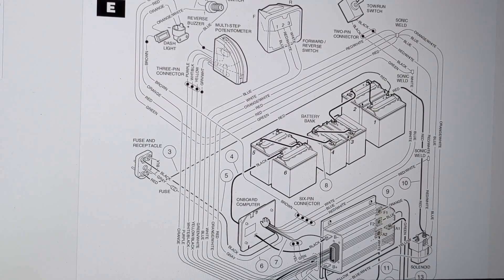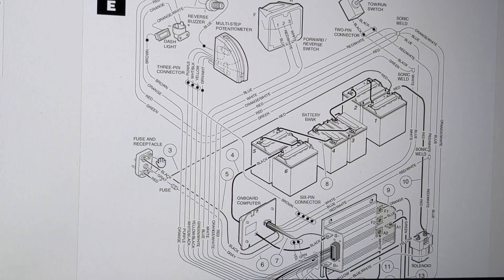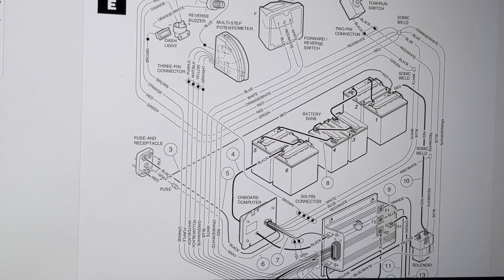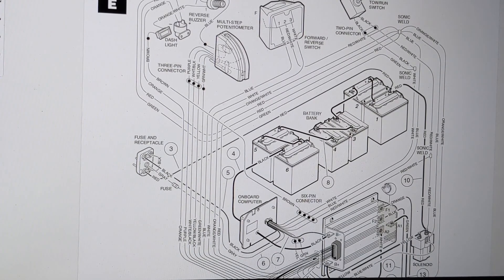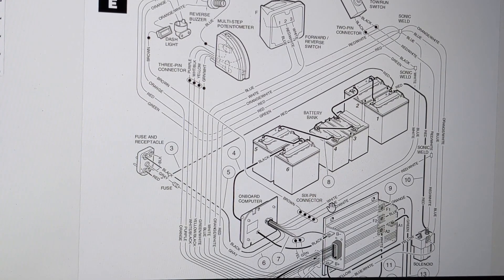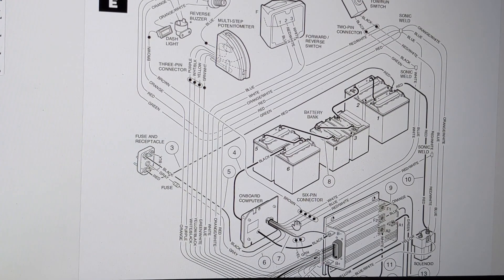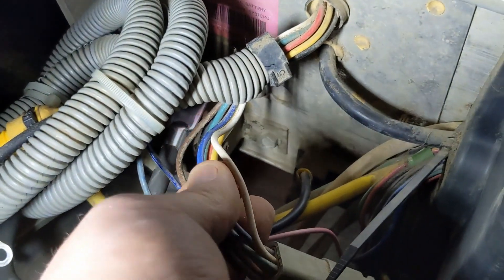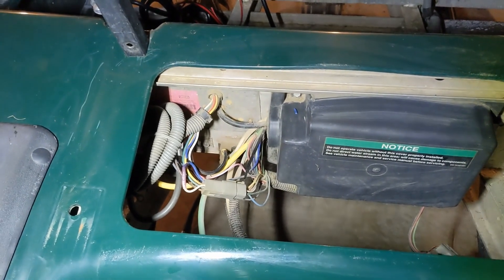Lithium Upgrade Wiring Changes on a Club Car DS for a Vatrer 48V (explained and shown)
A video showing just the required Vatrer Lithium upgrade wiring changes made to a 2002 Club Car DS.
👉 The battery I used so you can see how it compares to yours:

I can only confirm that this will work on the 2001 and the 2002 Club Car DS. Find the schematic for yours and confirm that you have the same controller wiring first if it is of a different year!